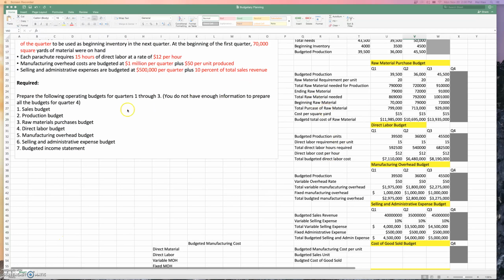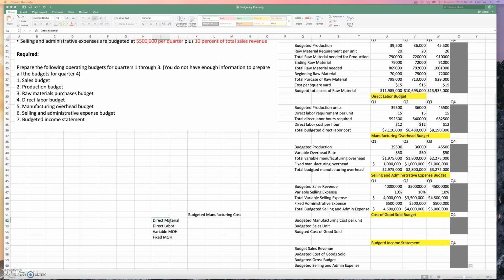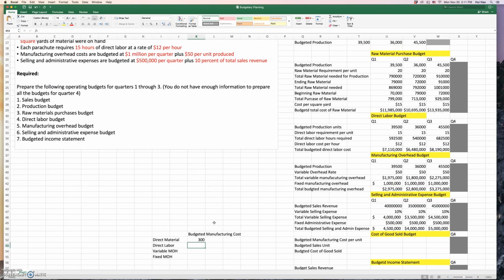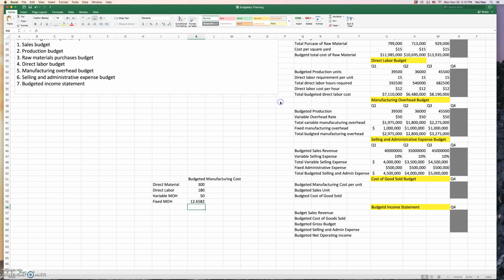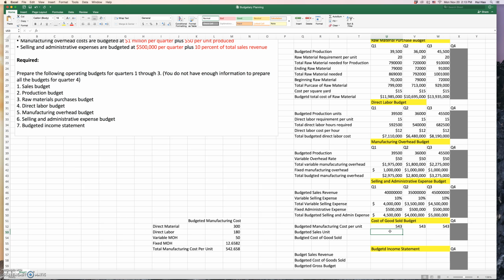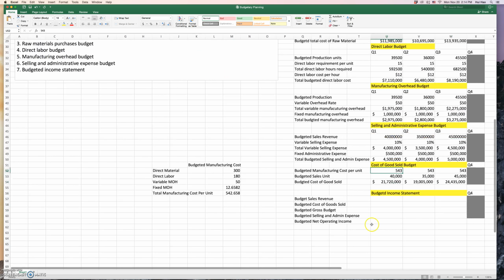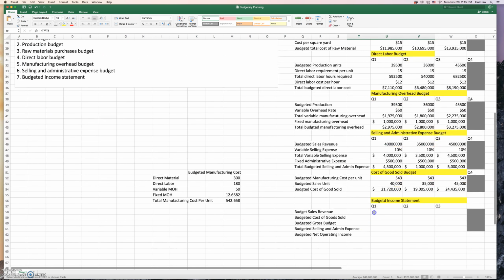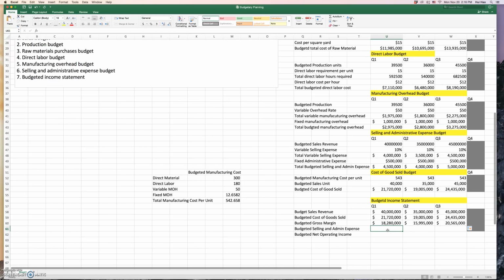Cost of Good Sold and Income Statement Budget